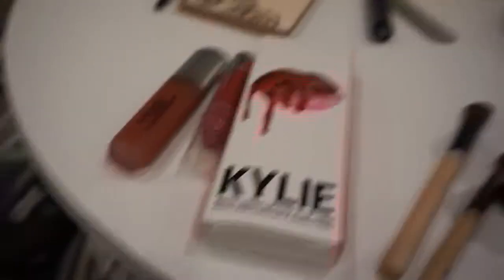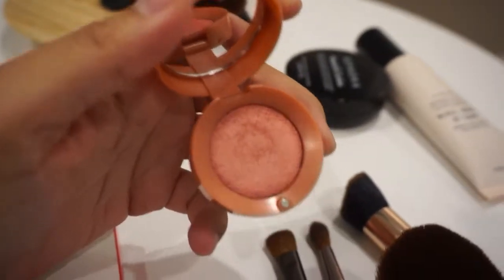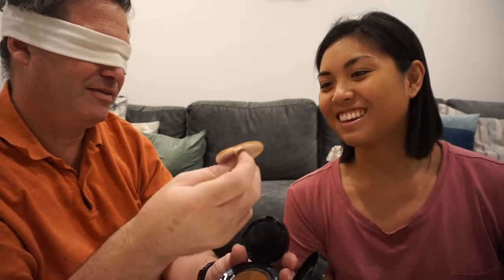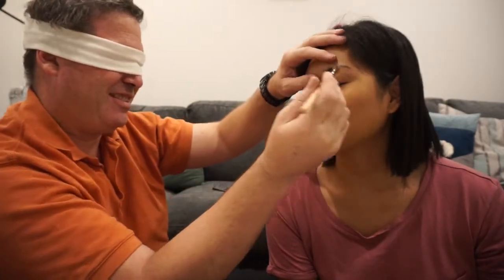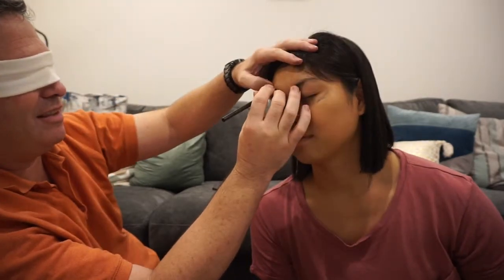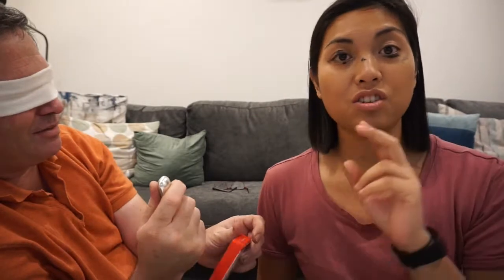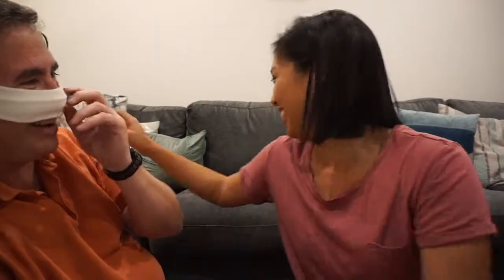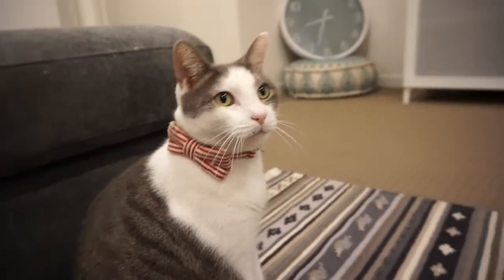FIANCE DOES MY MAKE UP BLINDFOLDED!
Hi everyone!

Long time no see! I thought I'd upload our second part of the makeup challenge, where Mark did it blindfolded.

My make up is very very basic, most of the time I don't even put any makeup at all!

But I'm glad that Mark tried his best! (Except putting the monobrow on me!!!)